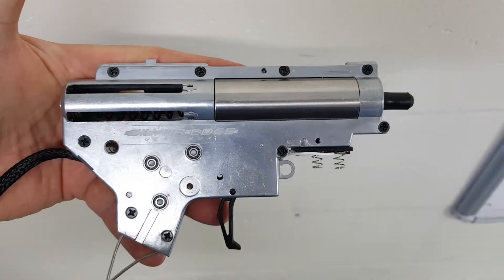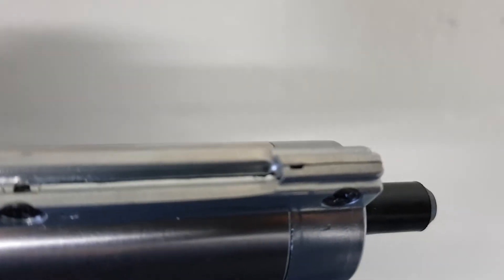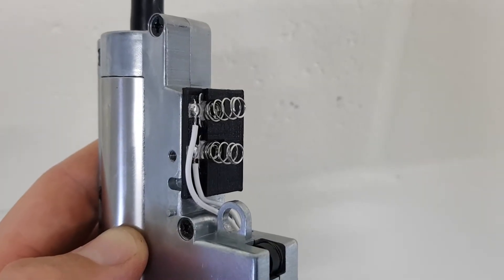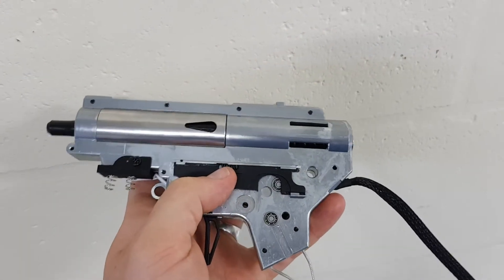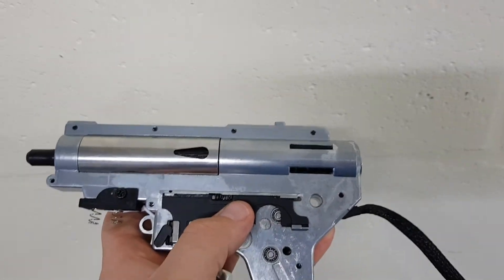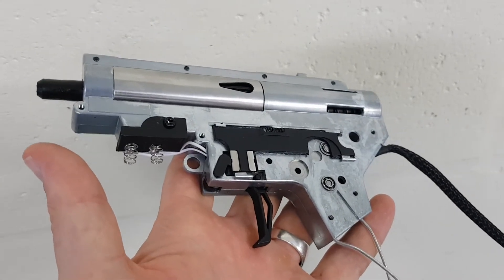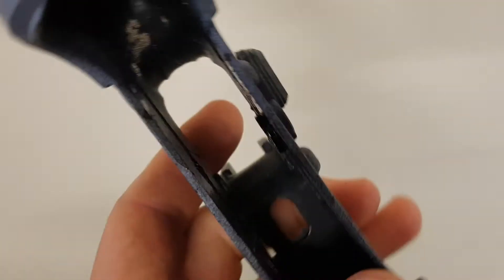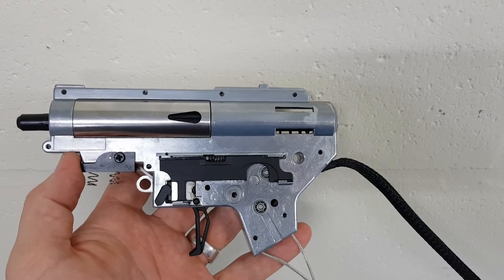APS Install Pt4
Part 4 of the silver edge gearbox in my wells M401.